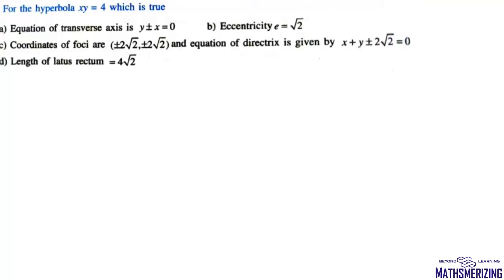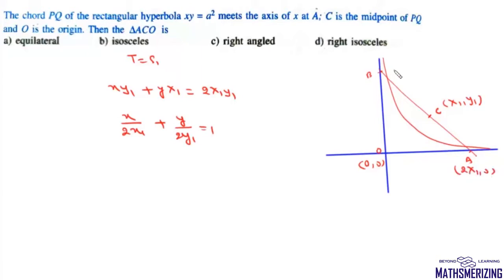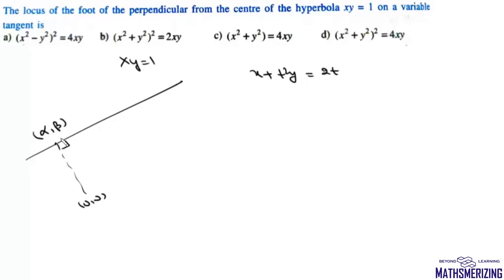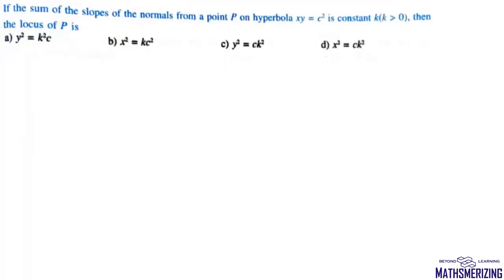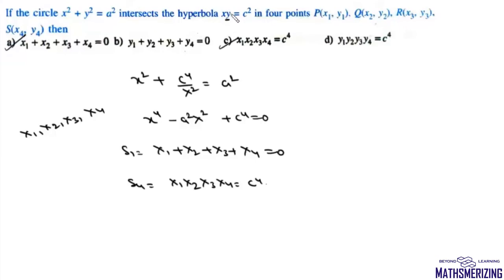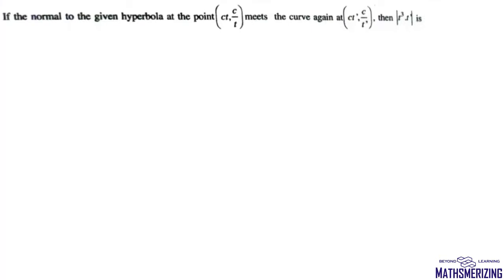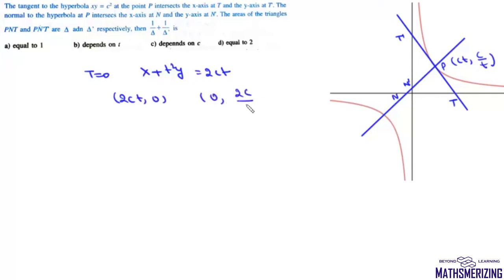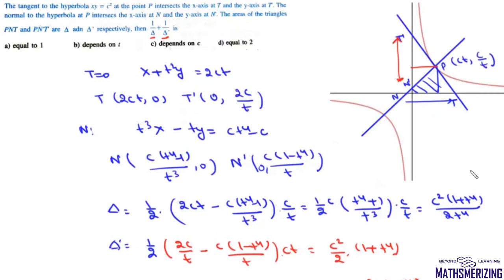Rectangular Hyperbola: Selected 15 solved examples (details in description)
0:00 SE1: For the Hyperbola xy=4 find eccentricity, focii, directrix, latus rectum?

1:18 SE2: If ax+by+c=0 is a normal to rectangular hyperbola xy=1 then?

2:08 The chord PQ of rectangular hyperbola xy=a^2 meets the x axis at A, C is the mid point of PQ and O is the center. Then triangle ACO is?

3:53 The curve xy=c and x^2+y^2=1 touch each other at two points, the distance between point of contact is?

5:41 Auxiliary circle for the hyperbola xy=9 is?

5:59 Locus of foot of perpendicular from center of xy=1 to a variable tangent is?

8:14 If P, Q, R and S are four concyclic points on the rectangular hyperbola xy=c^2, then orthocenter of triangle PQR is ?

9:31 If the sum of the slopes of normal from a point P on hyperbola xy=c^2 is constant k, then  the locus of P is

11:08 The set of integral values of m for which the line x+y=m intersects the hyperbola xy=1 at integral points?

11:56 If the circle x^2+y^2=a^2 intersects the hyperbola xy=c^2 in four points P, Q , R and S then?

13:18 Consider the hyperbola xy=4. Tangent at any point P of hyperbola intersects the coordinate axis at A and B, locus of circumcenter of OAB is?

15:17 Prove that the rectangular hyperbola xy=c^2 and x^2-y^2=a^2 cut each other orthogonally?

16:20 If the normal to hyperbola at a point ct, c/t meets the curve again in ct', c/t' then |t^3t'|=?

 17:15 If the locus of a point whose chord of contact with the circle x^2+y^2=4 is a tangent to hyperbola xy=1 is xy=c^2, find c^2?

18:30 The tangent to hyperbola xy=c^2 at point P intersects the x-axis at T and y-axis at T'. The normal to hyperbola at point P intersects the x-axis at N and y-axis at N'.  Area of triangle PTN and PT'N'? Support the channel: